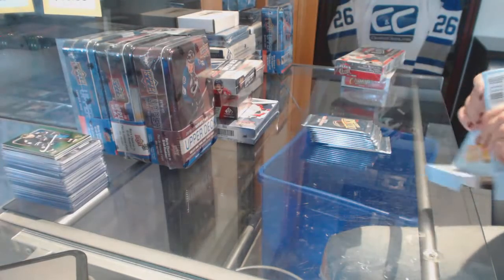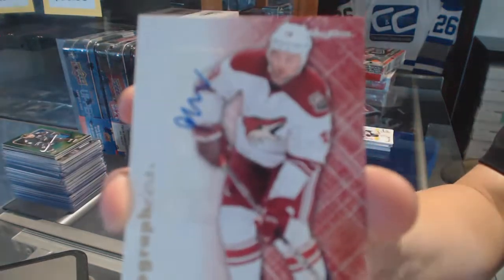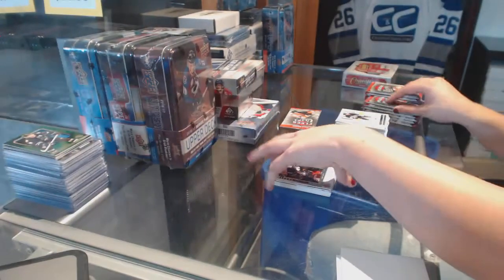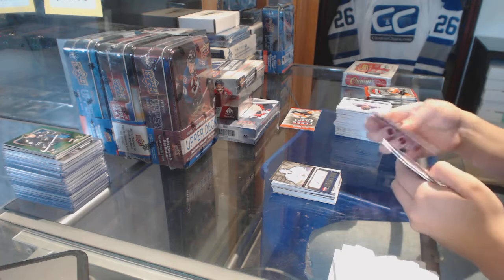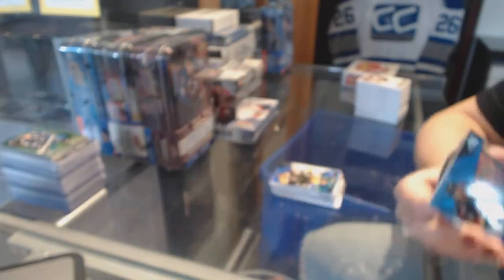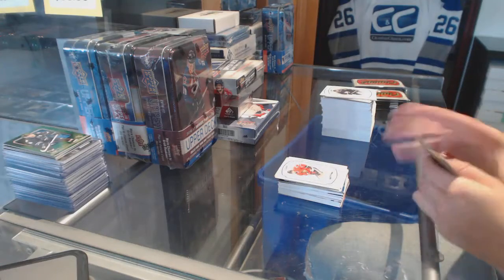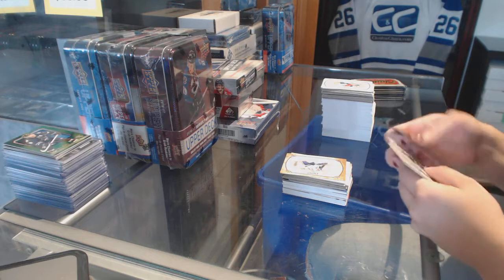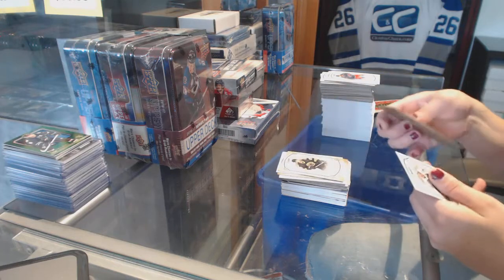12-13 UD Fleer Retro, 14-15 UD Fleer Ultra & 15-16 UD Champs Hockey Box Break - C&C 7708